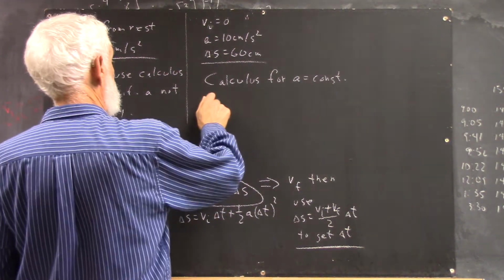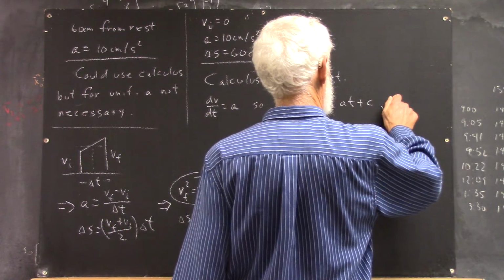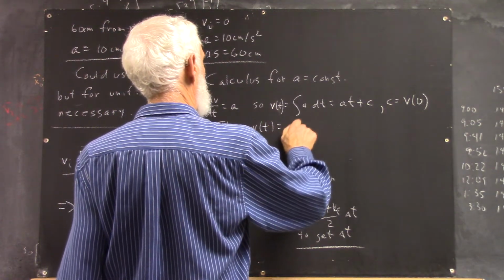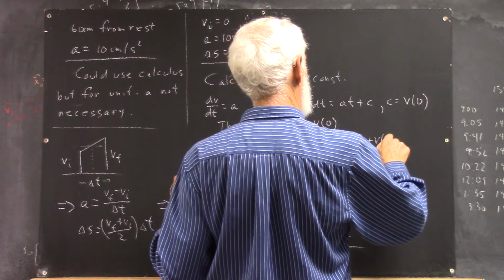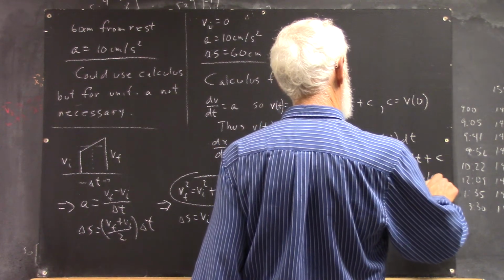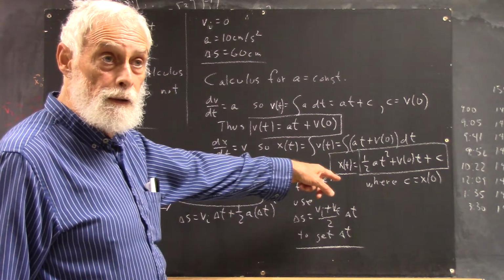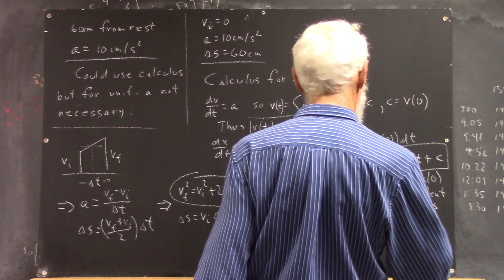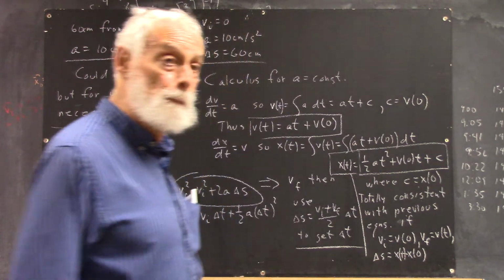daguniv 2798 calculus derivation of vel and position functions for uniform acceleration 5